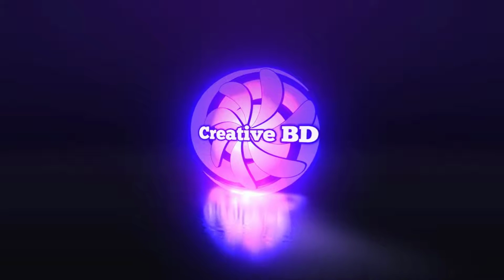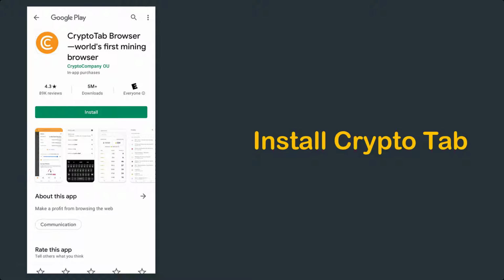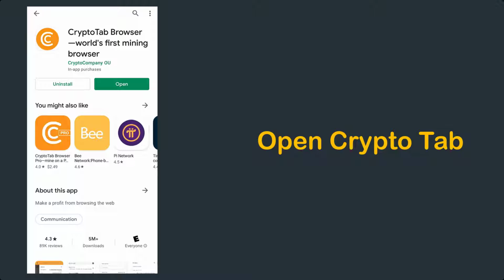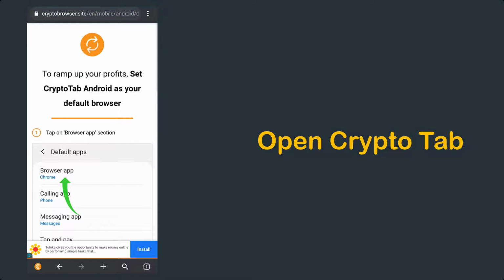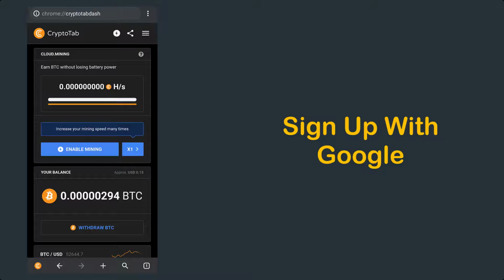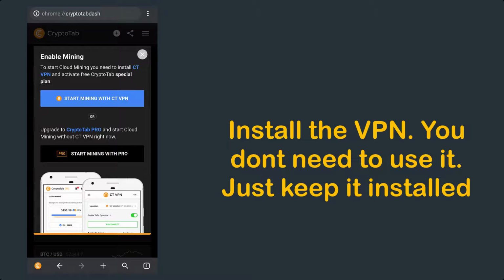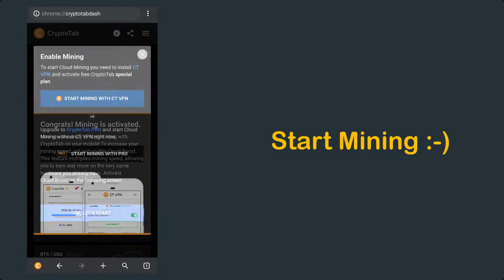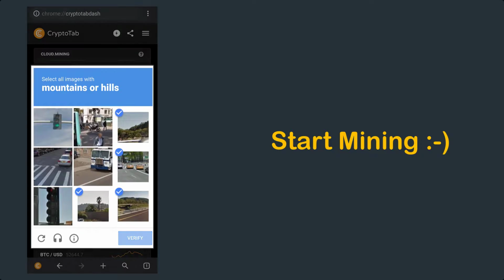Crypto tab - Earn Bit coin on android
Mine bitcoin and earn money using your android phone. Very easy, just follow our tutorial.